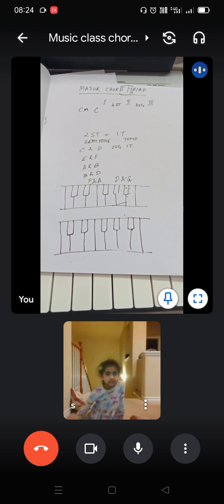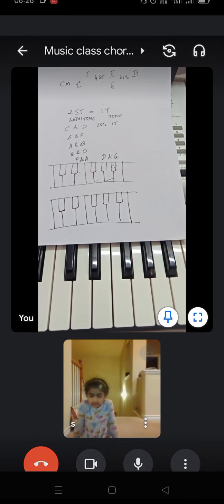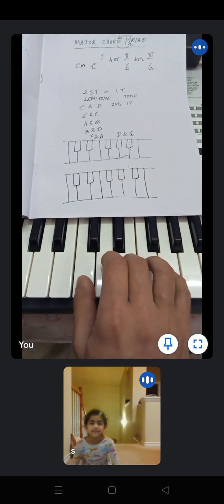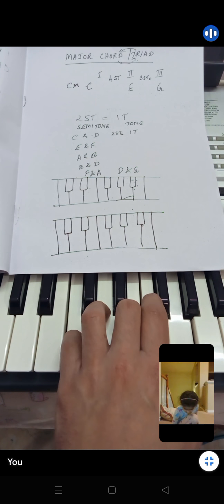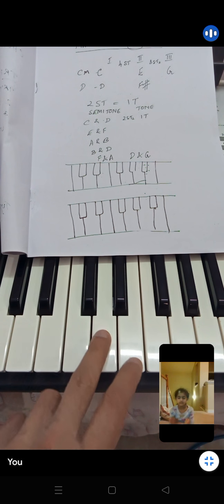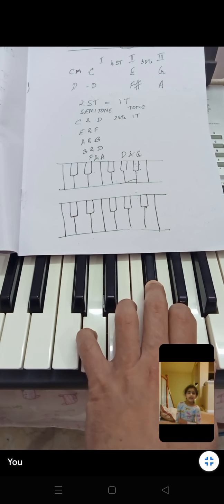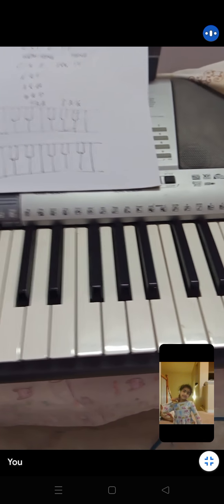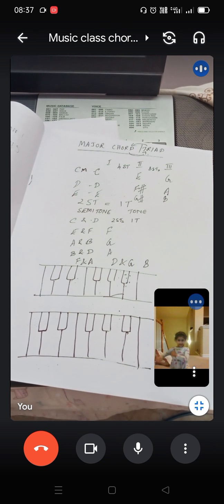music online class major chords